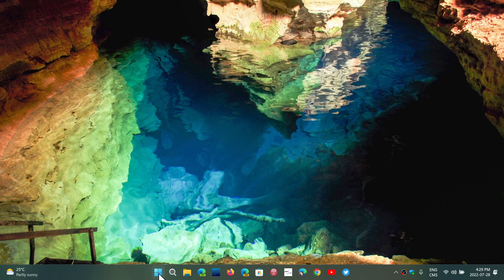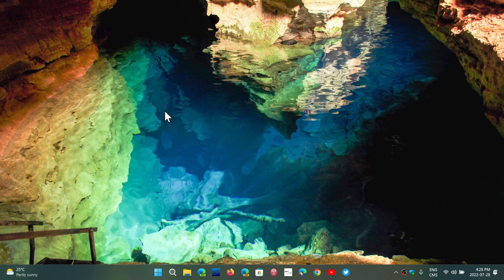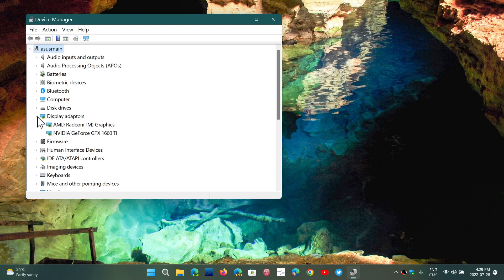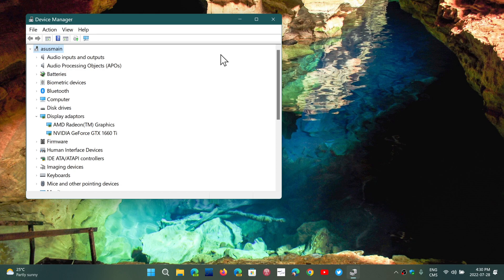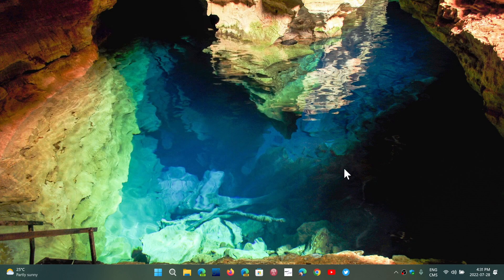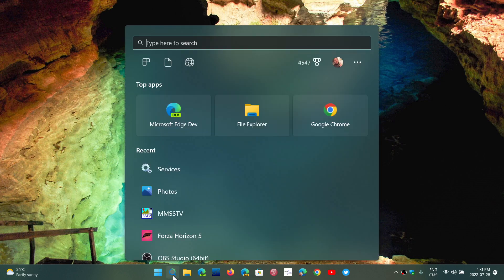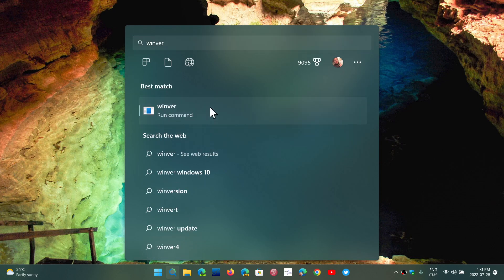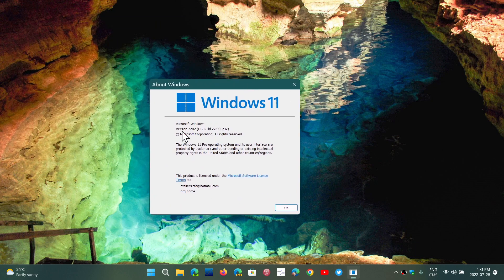Windows 11 22H2 getting Intel and AMD Graphics drivers update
AMD and Intel has made available their first official drivers for 22H2, sad but Intel said these are the last updates for 10th gen or older